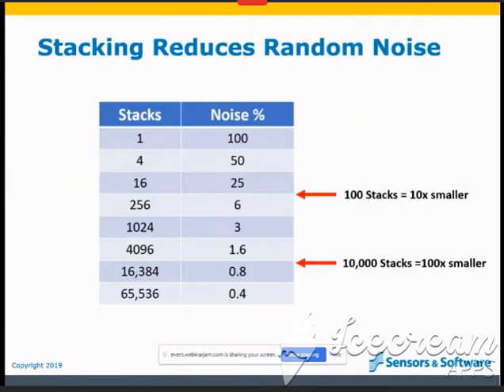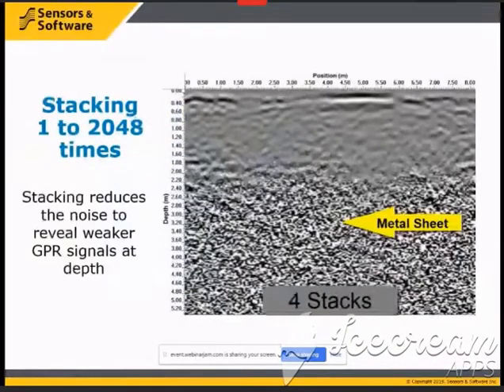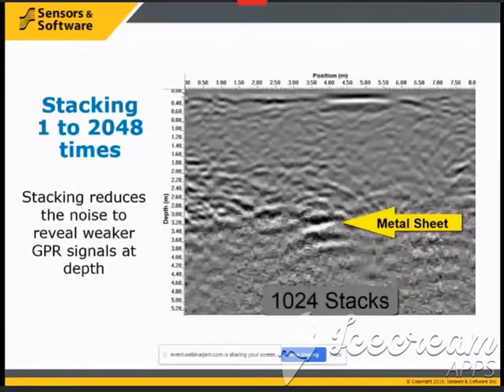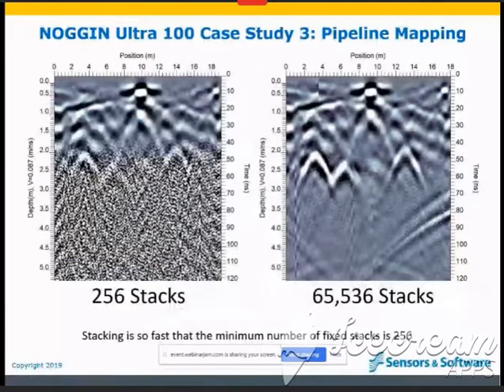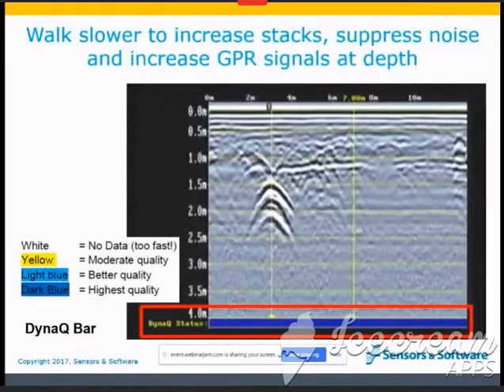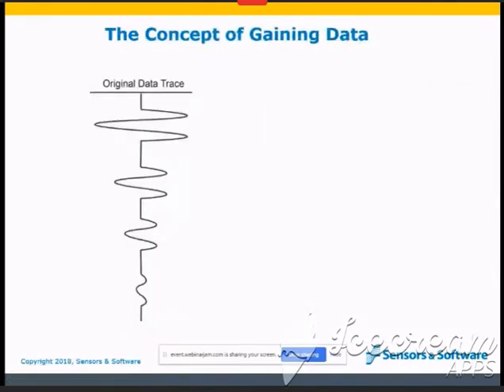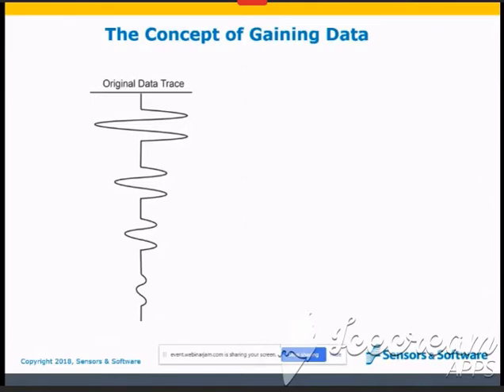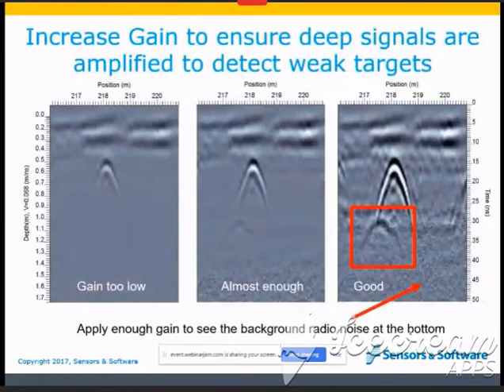Getting the Most From Your Utility-Locating GPR Data-07